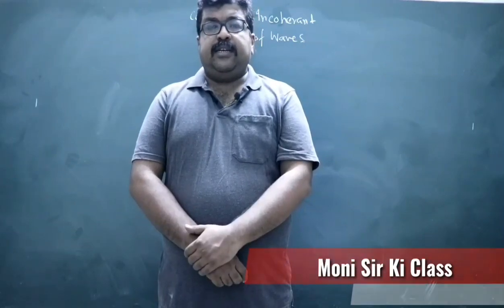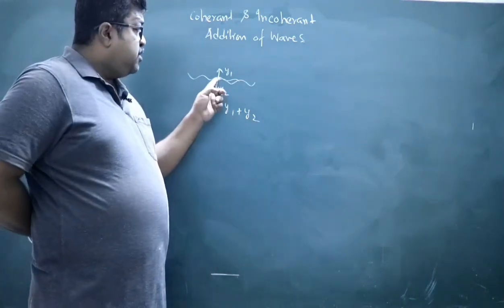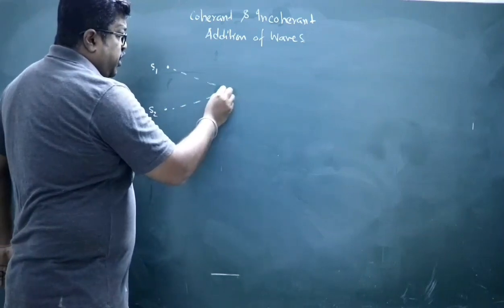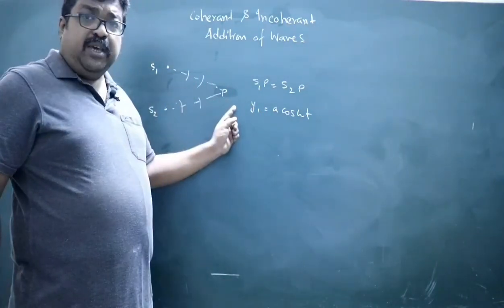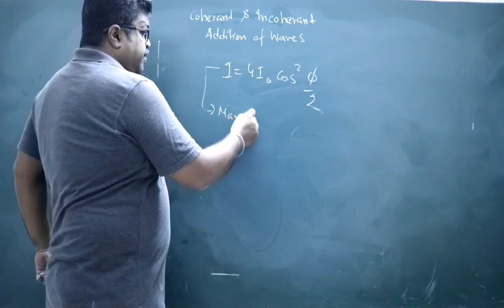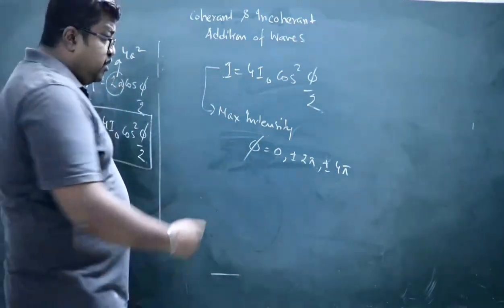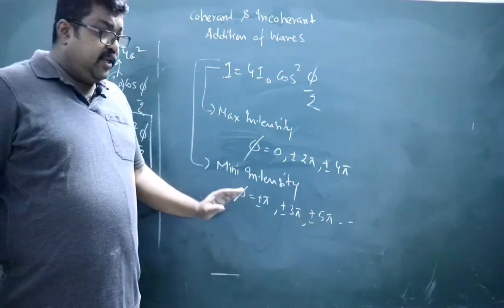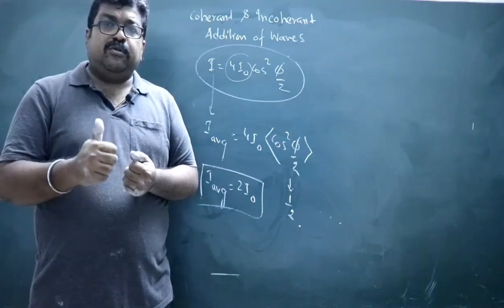Wave Optics | Principle of Superposition | Coherent and Incoherent Addition of Waves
Chapter : Wave Optics, Class 12 Physics

Topic : Superposition of waves, Coherent & Incoherent addition of waves

Discussion of principle of superposition and its application to coherent and incoherent addition of waves. The condition for maximum intensity ( constructive interference) and minimum intensity ( destructive interference) is also explained.

My other videos on WAVE OPTICS